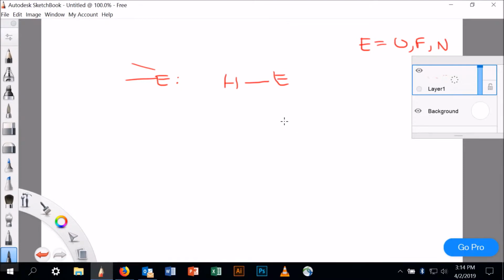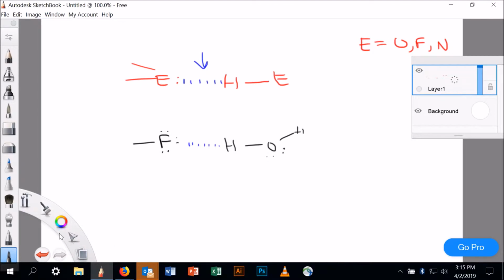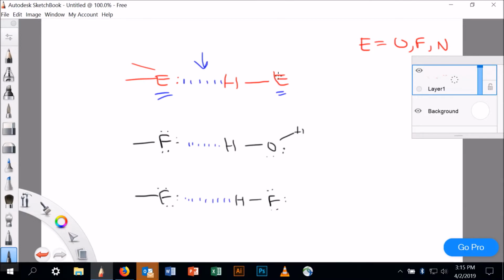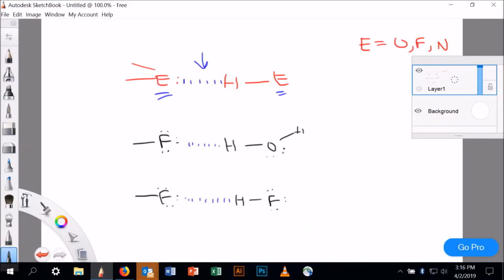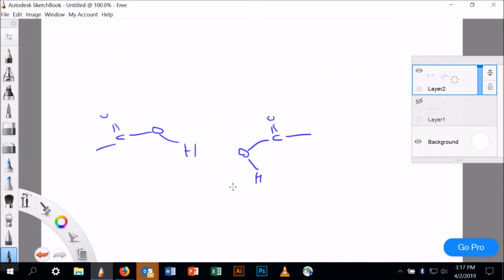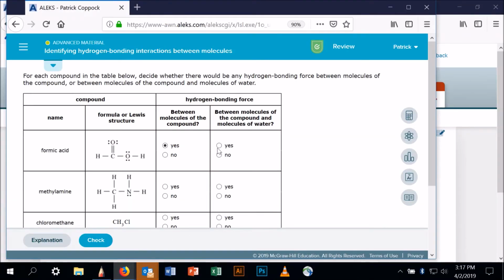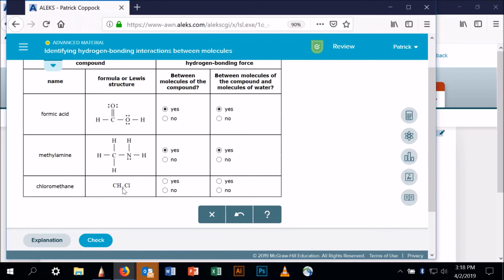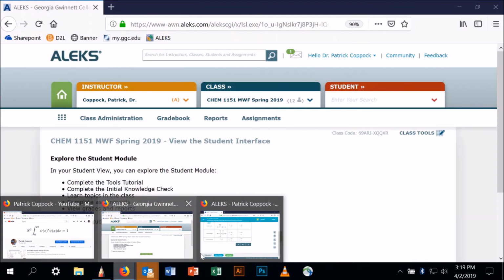Identifying hydrogen bonding interactions between molecules